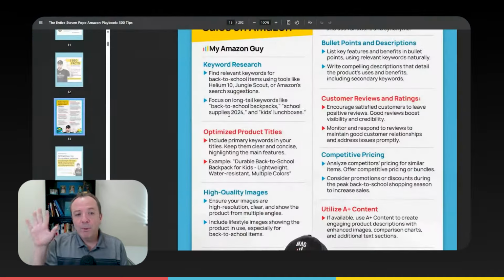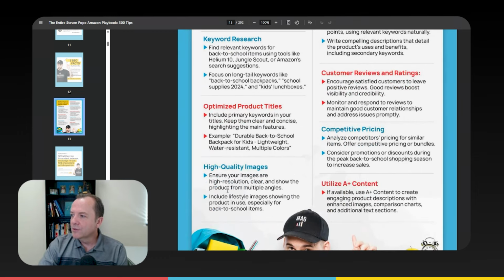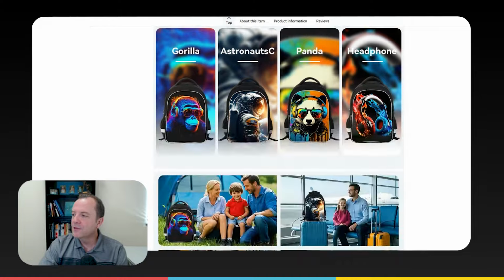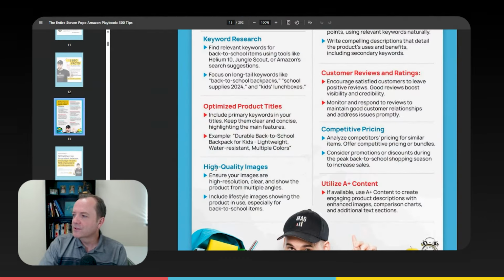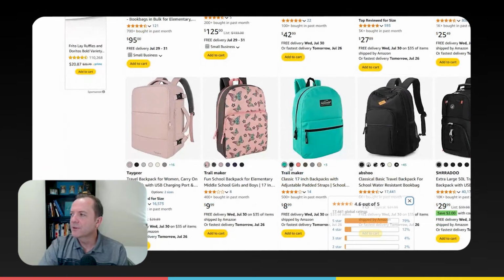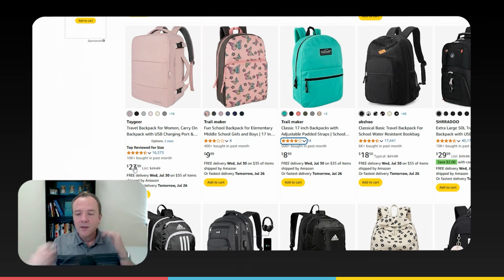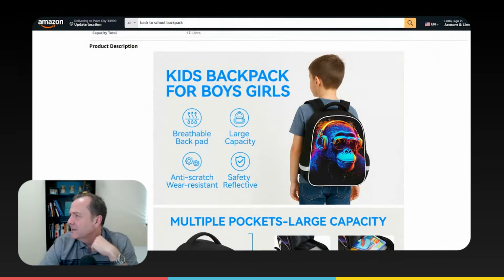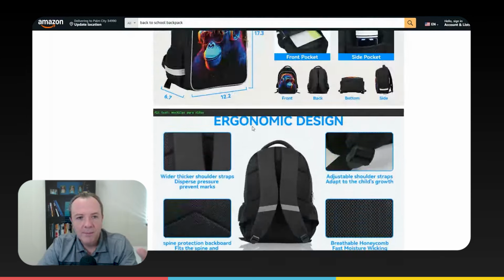Back-to-School Amazon SEO Tips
Back to school shopping starts early, and sellers with optimized listings can catch that surge in demand. Product images, keyword updates, A+ content, and alt text make a huge impact on visibility and ranking. Seasonal keywords like backpack for school, kids lunchbox, and school supplies drive traffic in Q3.

Download and get our 300 Amazon tips to prep your listings before the back to school rush

Make every click count this season. Download our PPC guide and target back-to-school shoppers smarter

Get seen before school starts. Grab our SEO Toolkit to optimize your listings for seasonal traffic

Don’t let a listing issue ruin your Q3. Download the Crisis Kit and stay ready for anything

Ready to drive off-Amazon traffic before fall hits? Book a strategy call and prep your DTC plan now

Timestamps
00:00 - Summer Ends and Back to School Begins
00:31 - Making Back to School Your Peak Sales Season
01:00 - Optimizing Listings for Back to School Searches
01:58 - Keyword Tools and Competitor Research
02:31 - Using Last Year’s Data for Better Targeting
02:58 - SEO Tips: Titles, Bullets, Backend, and Images
03:47 - Back to School Lifestyle Imagery That Converts
04:10 - Understanding Regional Shopping Timelines
05:14 - Watching Competitor Pricing and Promotions
06:24 - Running Coupons and Targeted Discounts
06:30 - Using Review Language for SEO
07:01 - Optimizing Alt Text for Search Visibility
08:37 - Small Tips That Make a Big Difference
08:58 - What’s Inside the 300 Tips Playbook
09:04 - Back to School Tips That Actually Work